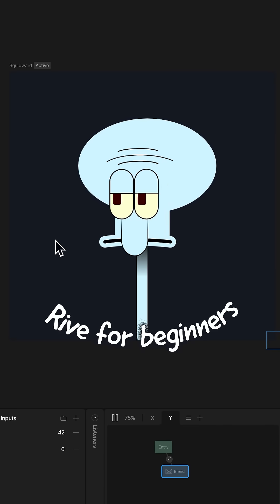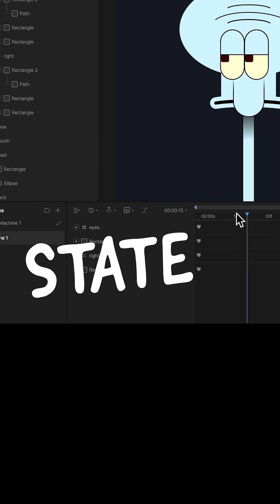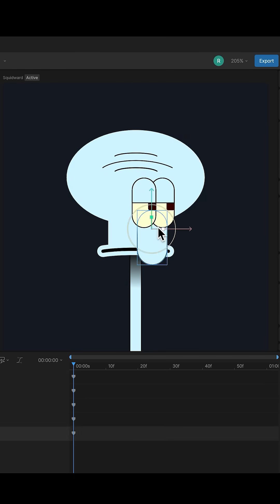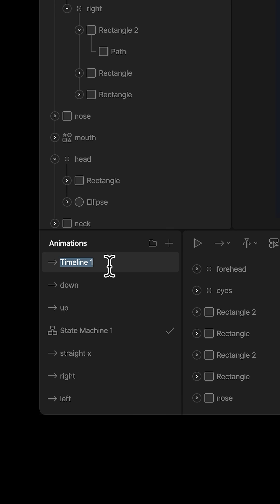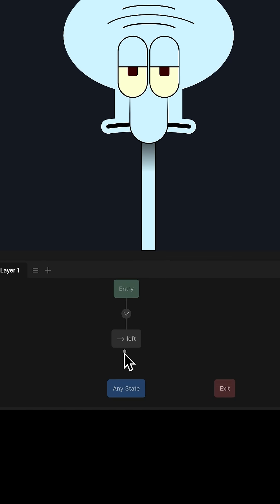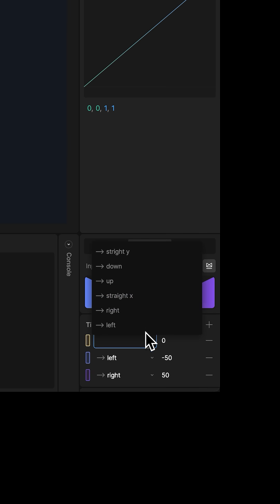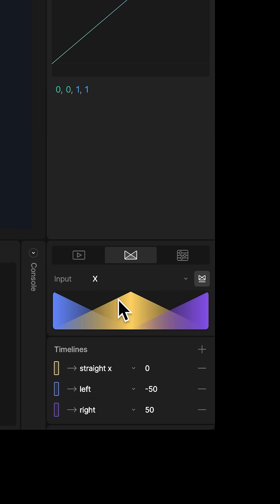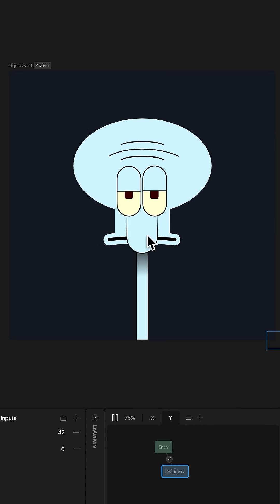Learn Rive State Machine in Minutes (Dynamic Animations for Apps & Web)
If you’re a designer, you can make dynamic animations for your apps and websites with rive. And the most important thing to learn is state machine.

Make some animation timelines with one keyframe each, rig them up in state machine blend animations, and you’ve got dynamic motion design that you can use as interactive animations.